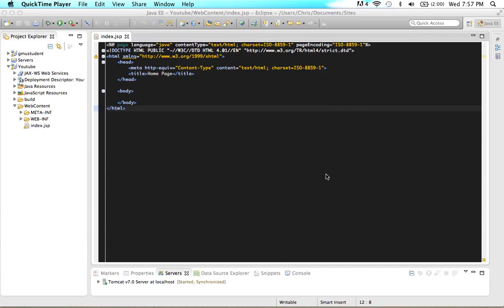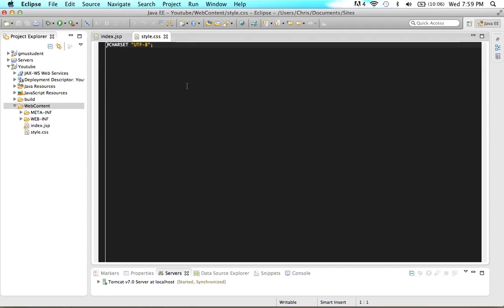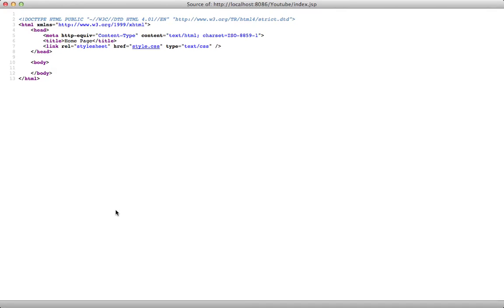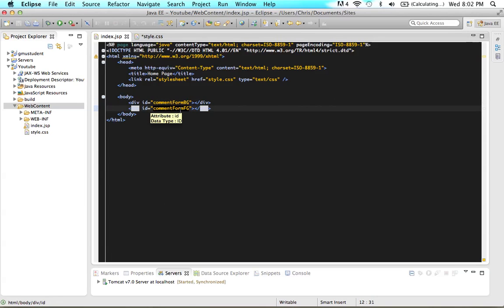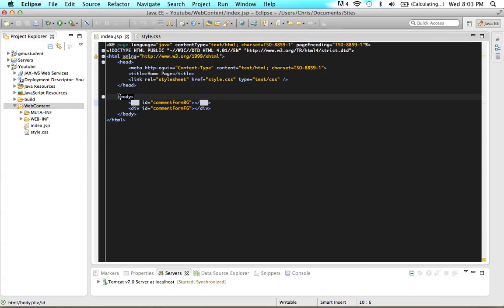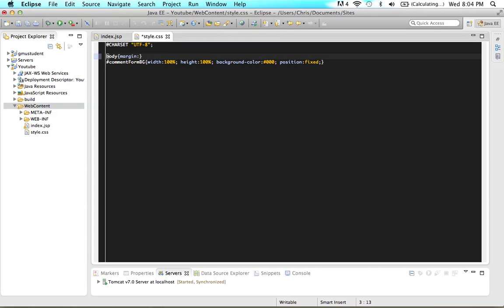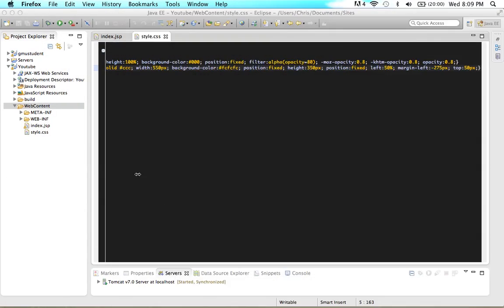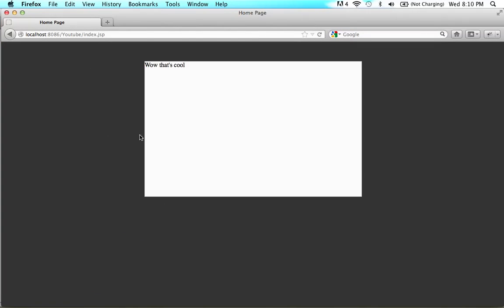Custom Lightbox Tutorial - P2 - CSS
- In this tutorial we will begin creating our lightbox by writing all of our CSS styles for the lightbox. This includes the styles for the background and foreground.